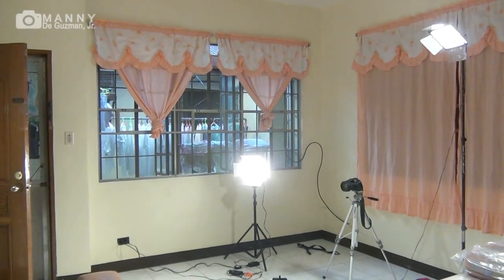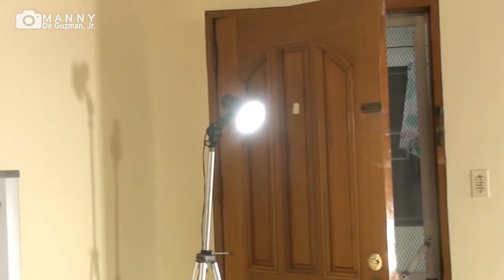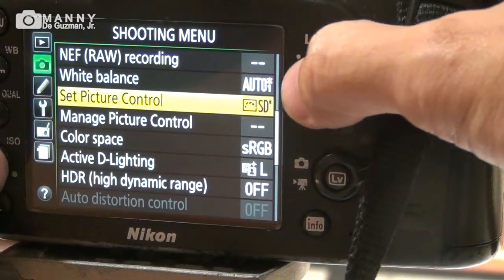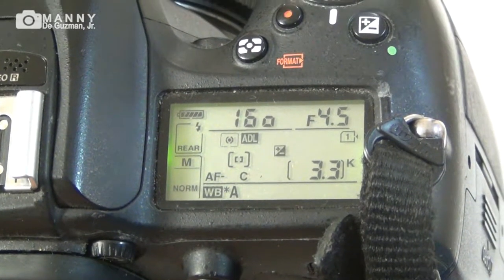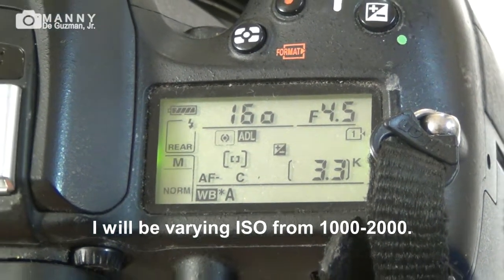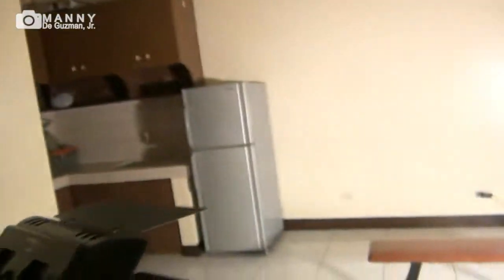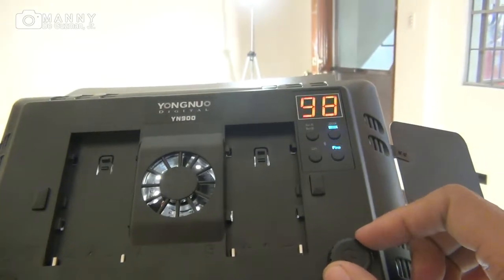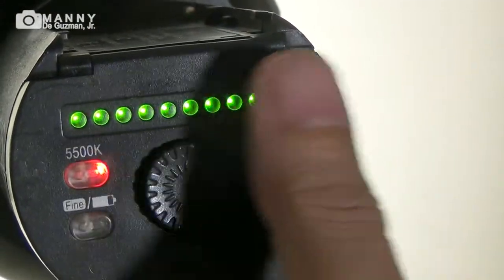3 LED Light Setup Studio Photography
My objective in this video tutorial is to show you how to simulate outdoor scene lighting, complete with key light, accent sidelight or fill light, and a rim light (back-light or hair highlight) using a video light. It is always easier to use continuous light where you could see the actual output by your bare eyes, than setting up a strobe/ flash setup where you'll have to make guess work on where the light and shadow fall on the subject. With continuous light, what you see through the lens is what you get in the picture! And even if you're shooting with a small digicam or a camera phone where you have no option to connect a flash, continuous light setup simulating natural light that you can control is the only way to produce studio quality shots!